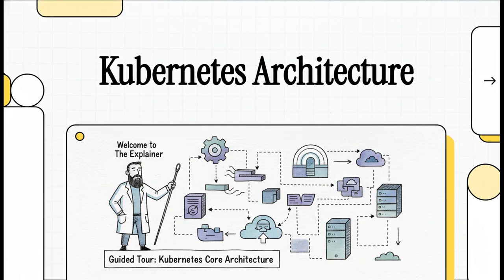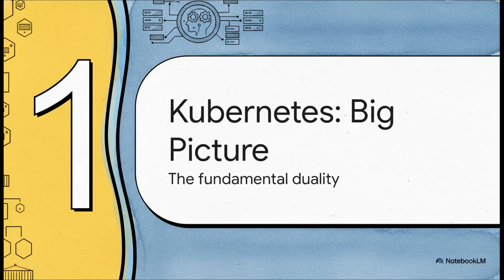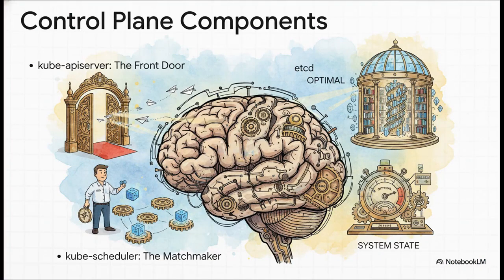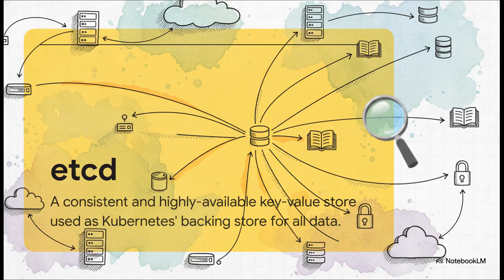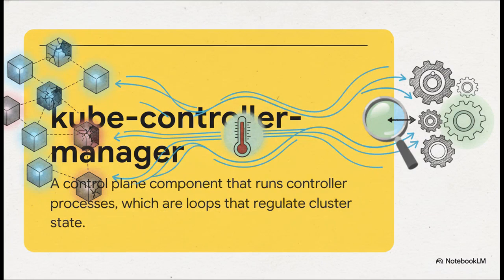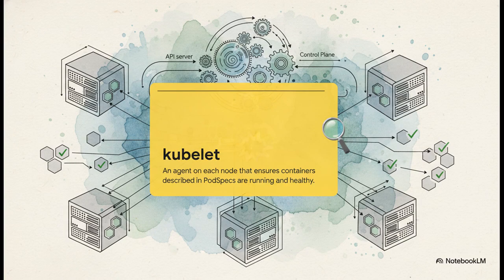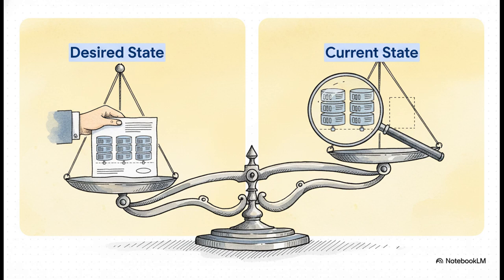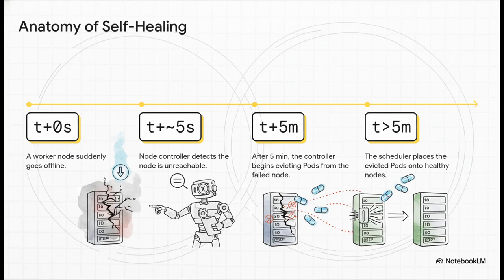Kubernetes Cluster Architecture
A Kubernetes cluster is organized into two primary segments: a control plane that makes global decisions and several worker nodes that execute the actual application workloads.